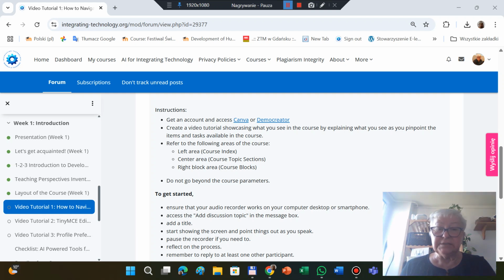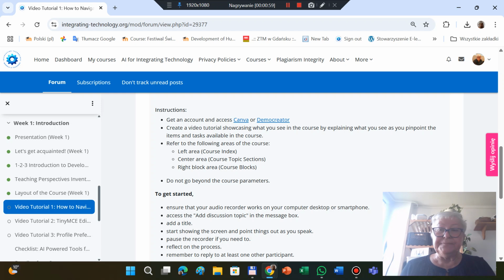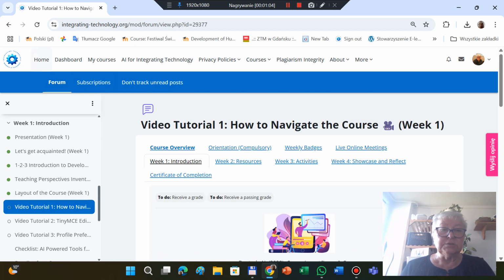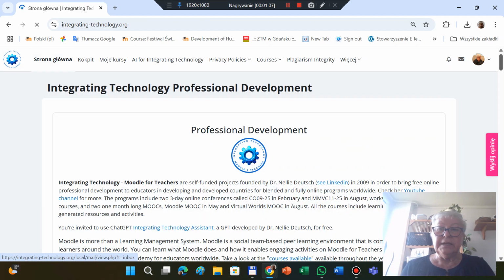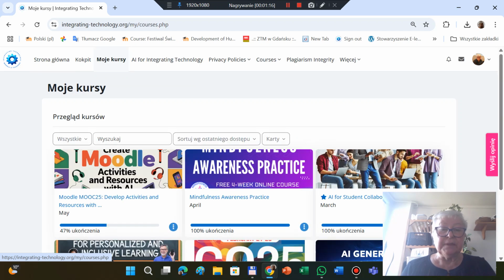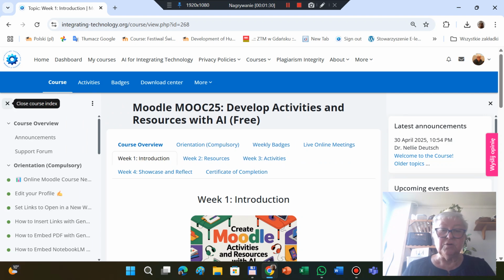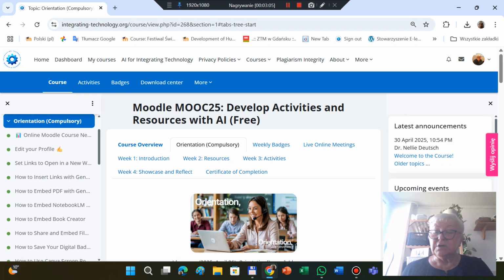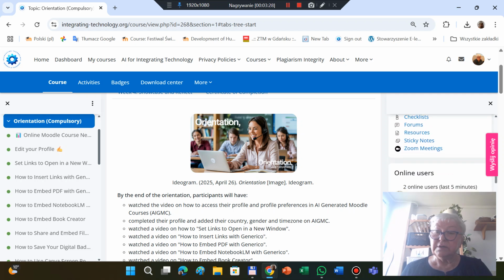Video Tutorial 1: How to Navigate the Course 🎥 (Week 1)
By bandicam & Anna Grabowska, 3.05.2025